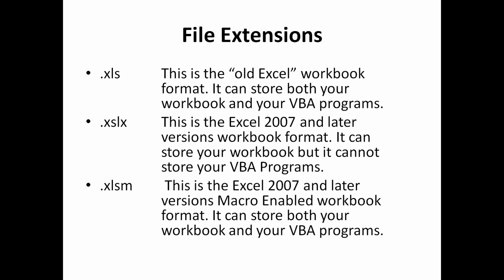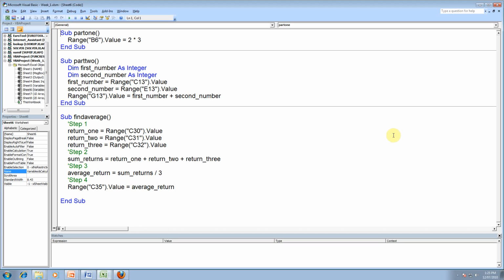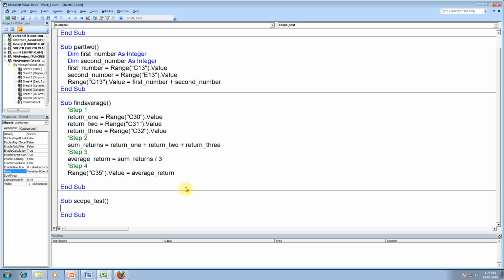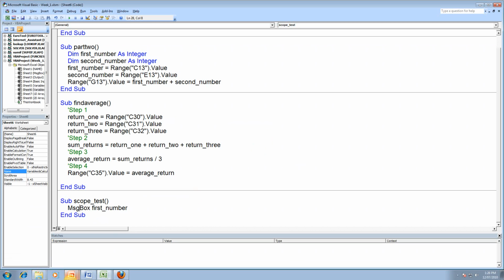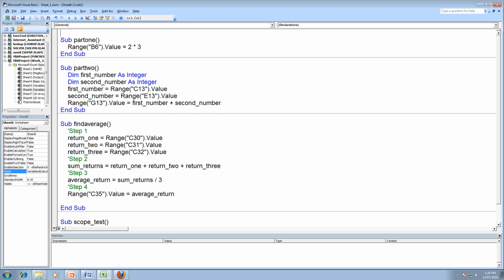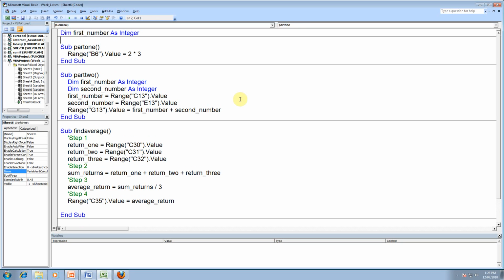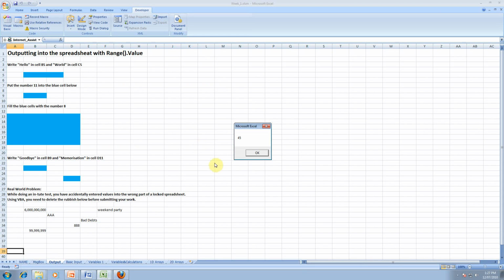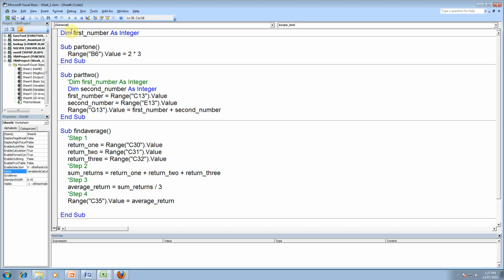Week 1 Supplementary Movie